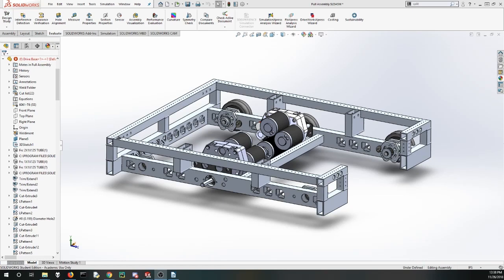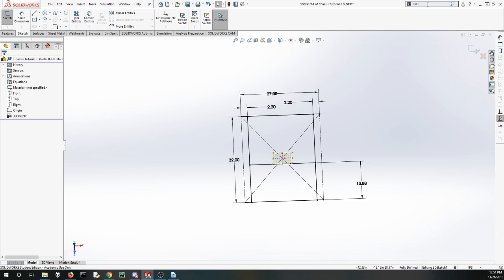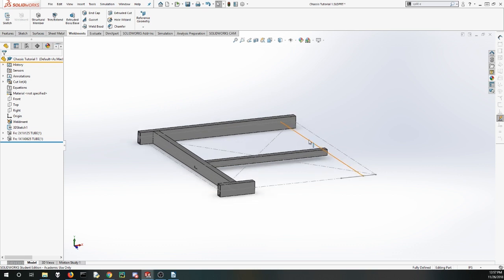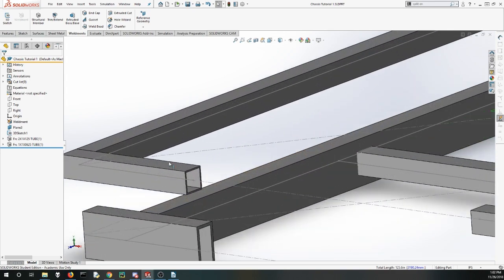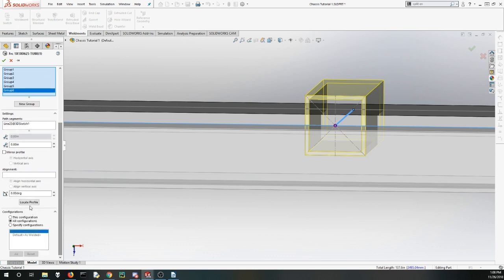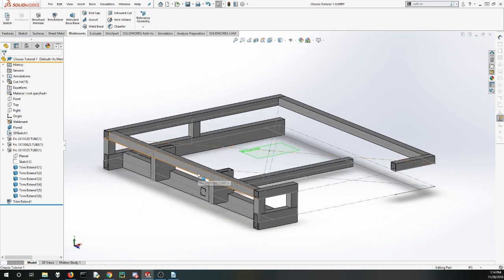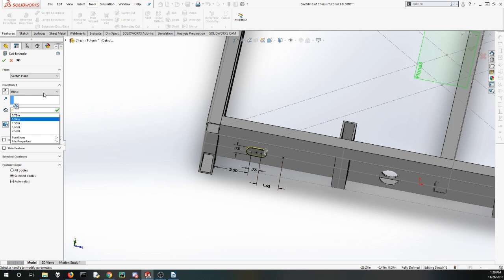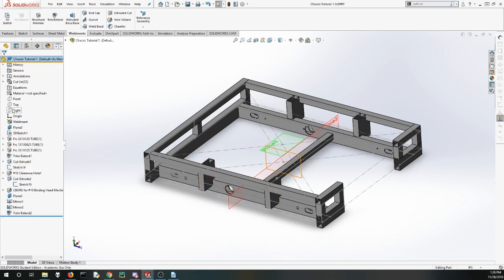FRC chassis using solidworks weldments tutorial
In this video I show how to make a "West Coast Drive" chassis using the SolidWorks weldments tool. This is my preferred method for designing structural frames.
In order to use the FRC weldment profiles shown in this video download them from my google drive:
Then extract them and copy the folder to the following location within your SolidWorks installation folder:
SOLIDWORKS Corp\SOLIDWORKS\lang\english\weldment profiles\ansi inch
The Solidworks Corp folder will usually be located in C:\Program Files